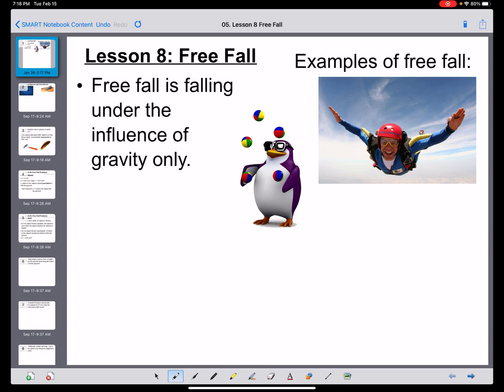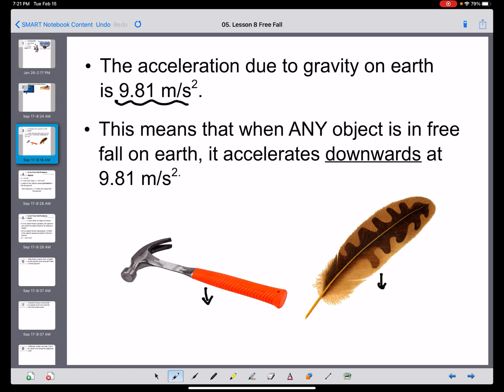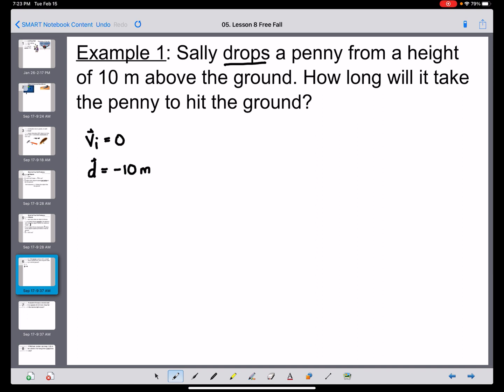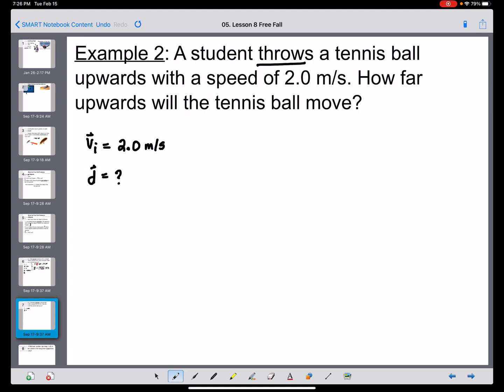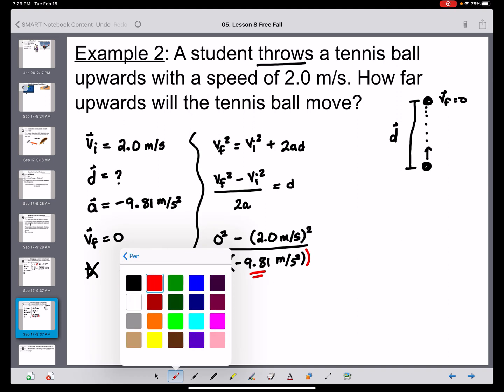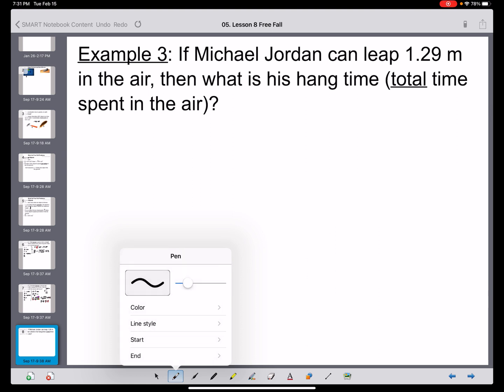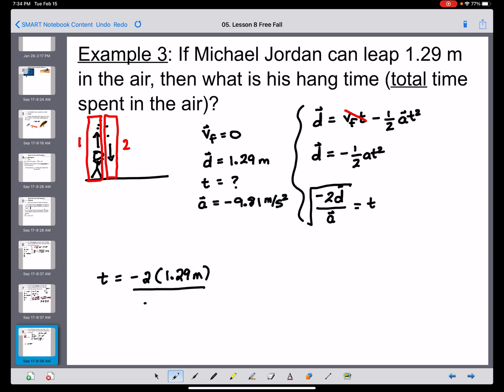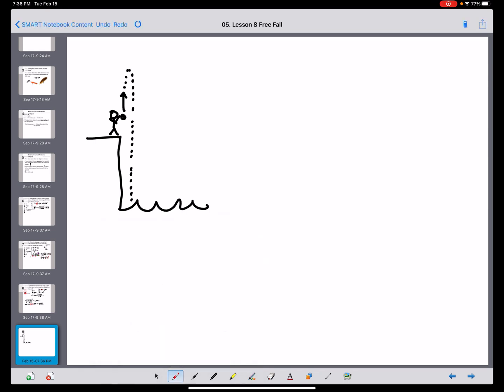Lesson 8 Free Fall